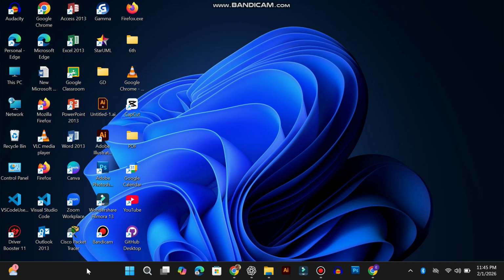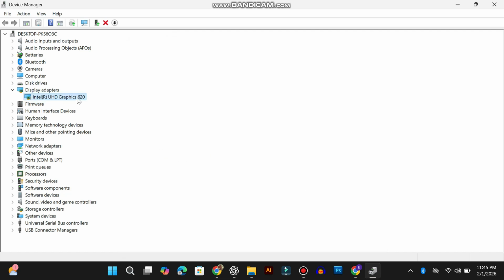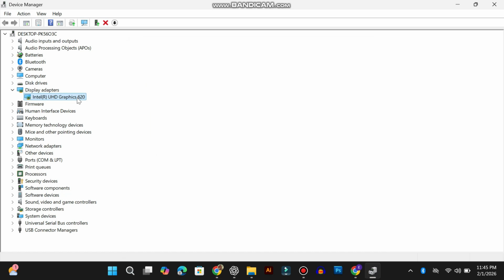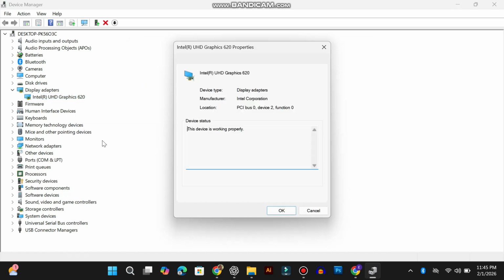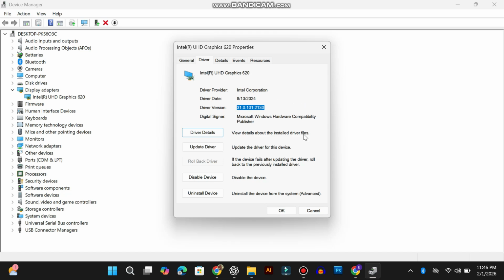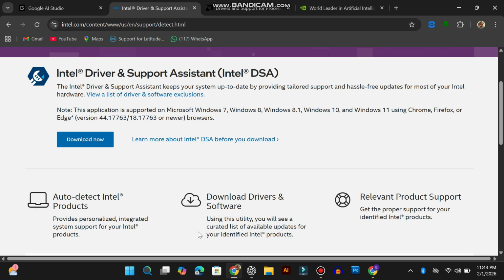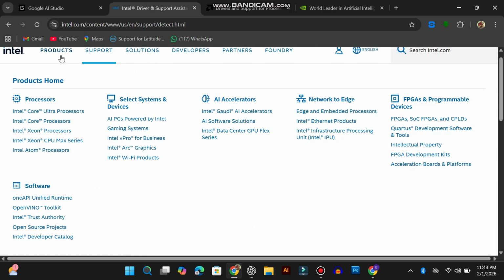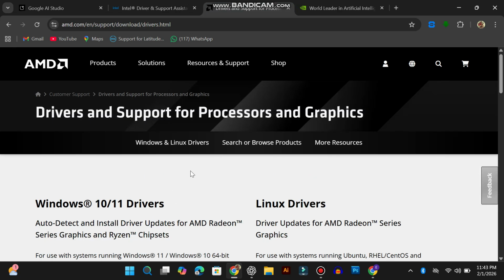Update Graphic Drivers On Windows 10 and 11(In 2026)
In this video, we show you how to update graphics drivers on Windows 10 and Windows 11. Keeping your graphics drivers up to date helps improve performance, stability, and overall system optimization.
You’ll learn how to update drivers using Device Manager and also through the official graphics card manufacturer websites like NVIDIA and AMD. This step-by-step guide is easy to follow and works for most PCs and laptops.